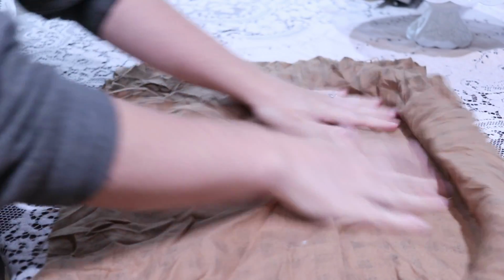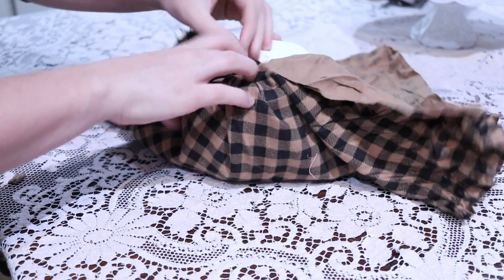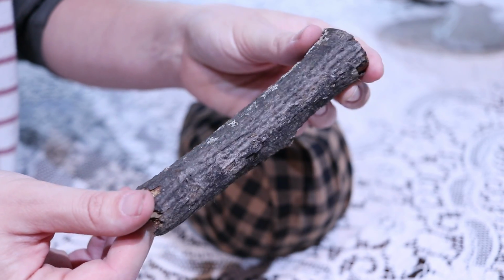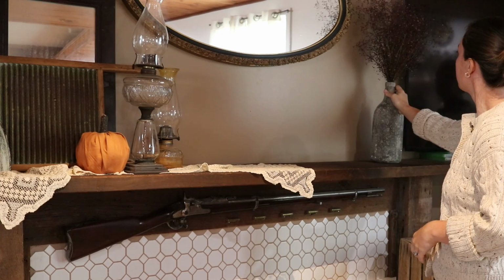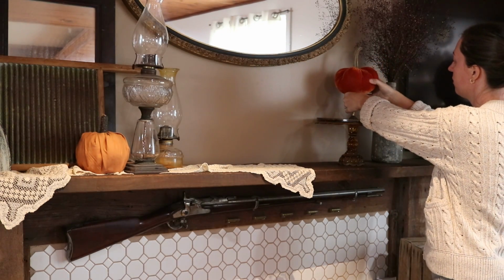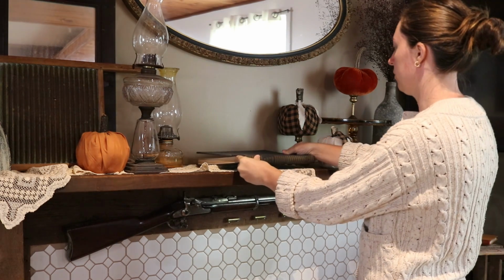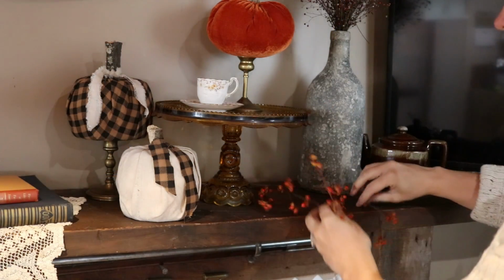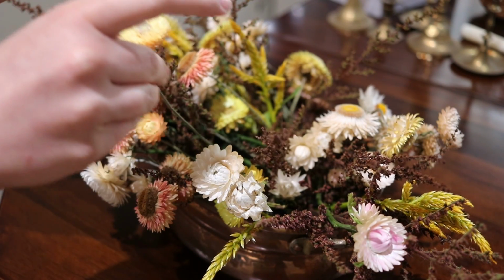Cozy FALL Decorating | Decorate with me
Fall is my FAVORITE. I love warm and cozy. Give me crisp fall air, turning leaves, warm blankets, hot drinks and a good book. I also love the slower pace Autumn brings giving me more time to complete home projects, fall baking, and homemaking.

When decorating for Fall I love to utilize cozy colors and textures. Most all of my decor is thrifted or antique pieces collected over the years. I love to repurpose and use pieces crafted with care and oozing with history.

I'm all about budget friendly decor; thrifting, DIY and using things found in nature are 3 ways I stick to a small budget.

Thanks for Decorating with me,
 Kelsey